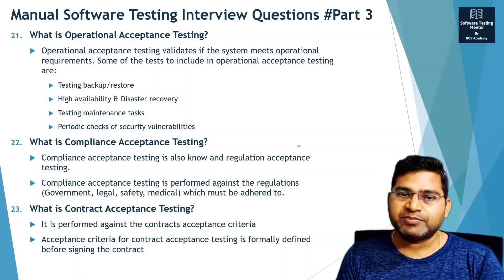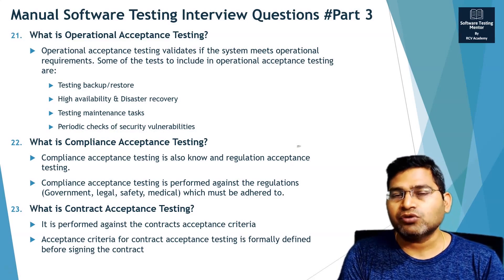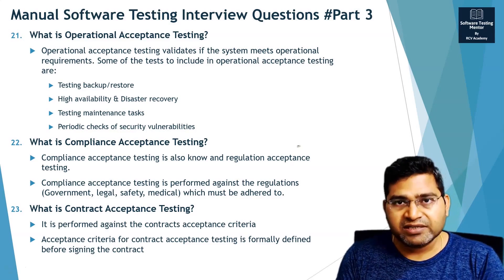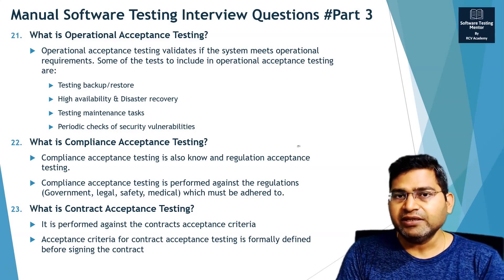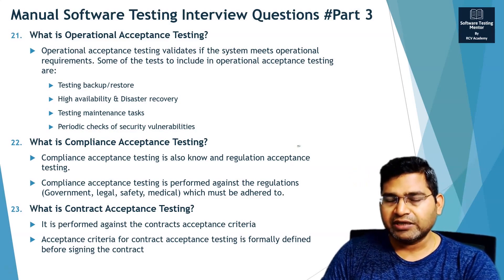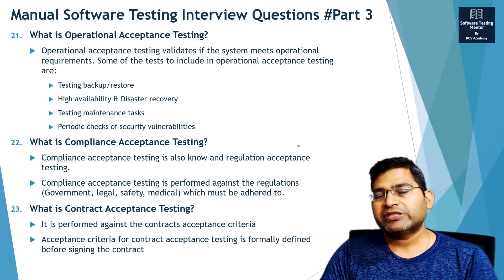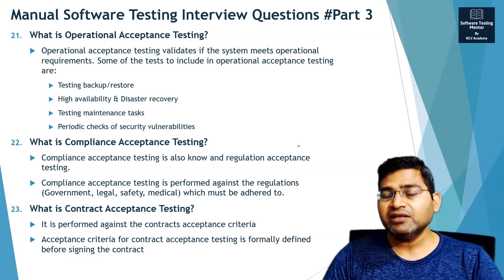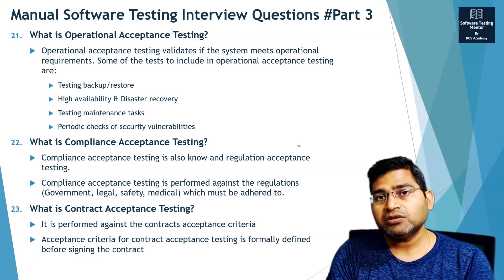What is Compliance Acceptance Testing? | Software Testing Interview Questions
In this Software Testing Tutorial, we will learn about what is compliance acceptance testing with examples.